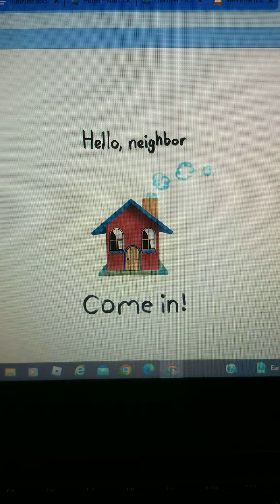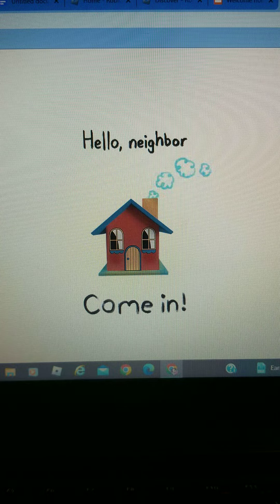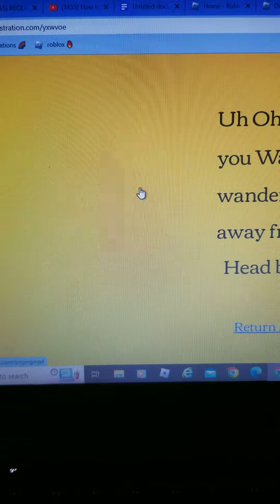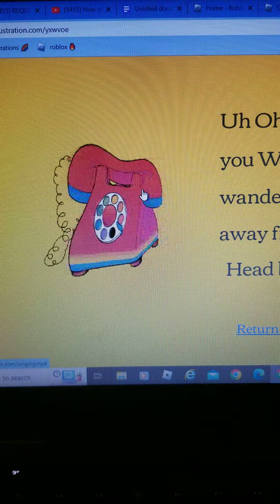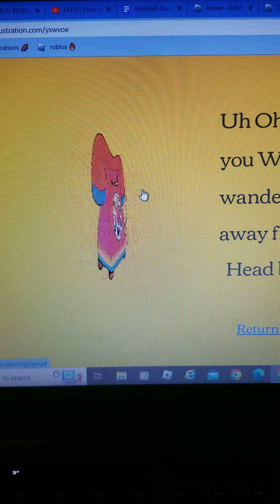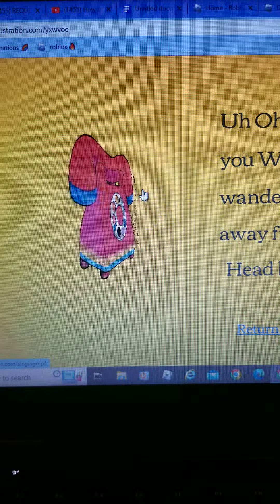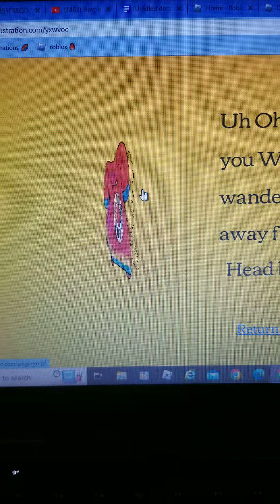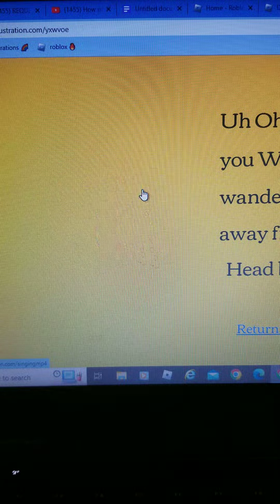Welcome home phone theory ☎️